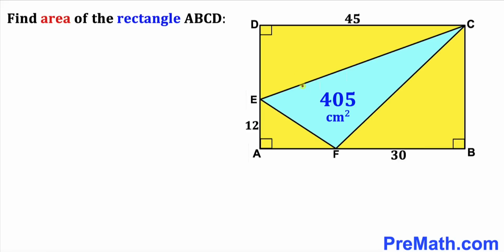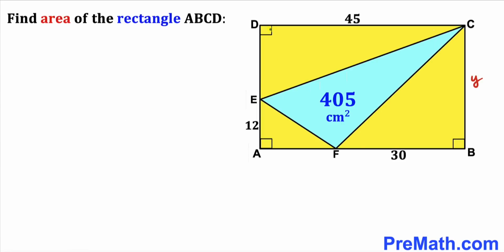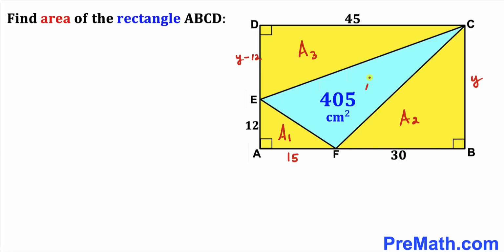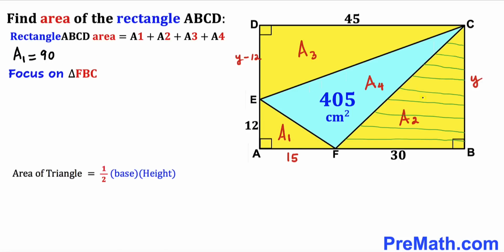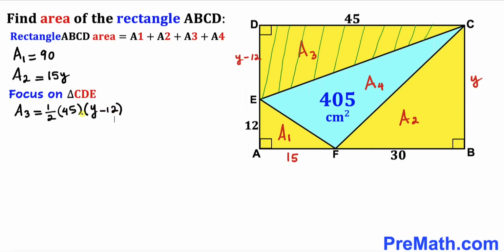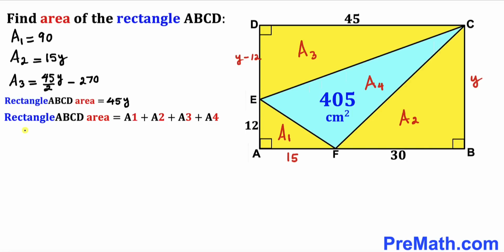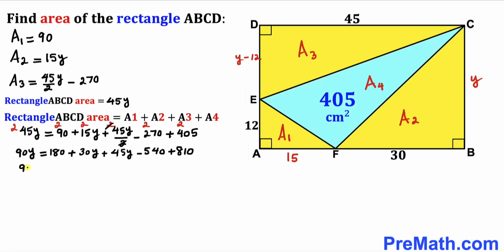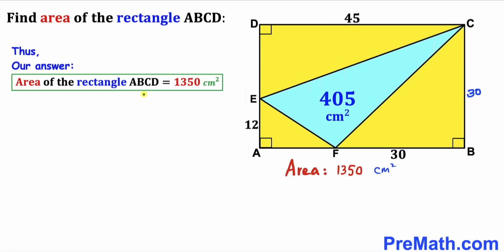Find area of the Rectangle ABCD | Blue shaded triangle area is 405 | Important skills explained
Learn how to find the area of the Rectangle ABCD. Blue shaded triangle area is 405. Important Geometry skills are also explained: area of the rectangle formula: area of the triangle formula. Step-by-step tutorial by PreMath.com

blackpenredpen
math olympics
olympiad exam
math olympiada
British Math Olympiad
olympics math
olympics mathematics
Number Theory
mathcounts
math at work
Pre Math
Olympiad Mathematics
Olympiad Question
Calculate area of the Yellow shaded triangle when area of Rectangle is 1350
Geometry math
Geometry skills
Right triangles
Square
imo
Competitive Exams
Competitive Exam